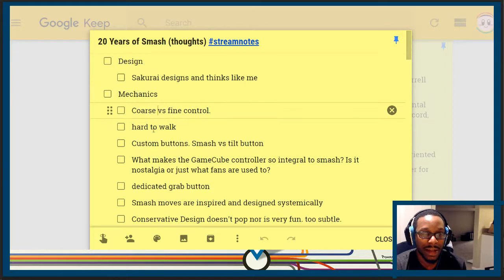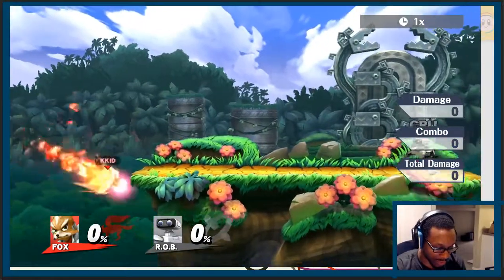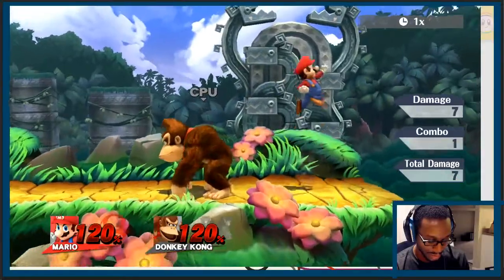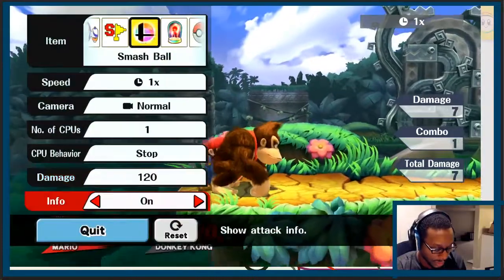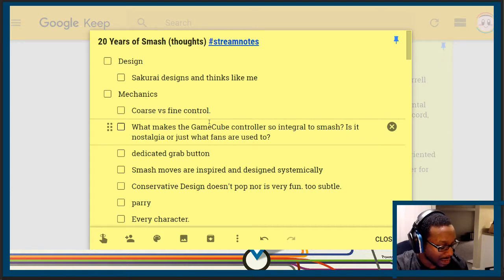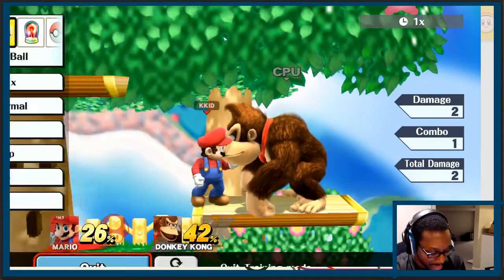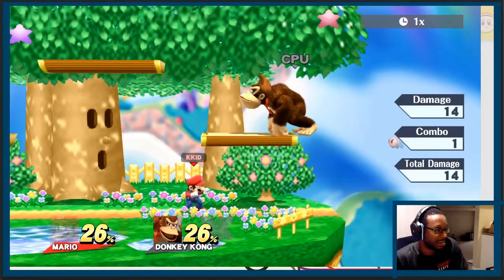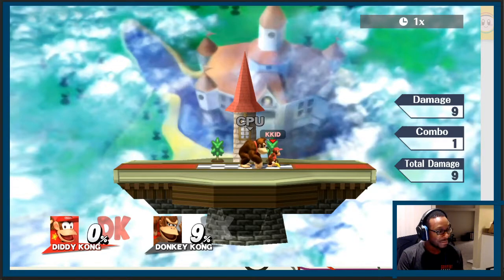DO LIVE: 20 Years of Smash! Part 5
TOPICS: Coarse vs fine control. Hard to walk. Dedicated Smash and Tilt button? Dedicated Grab button? What makes the GameCube controller so popular for Smash?